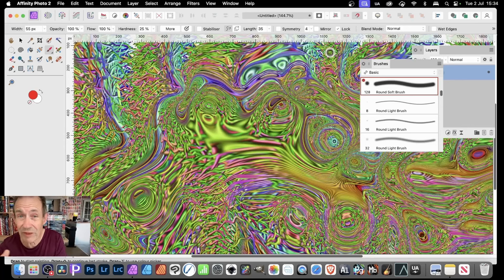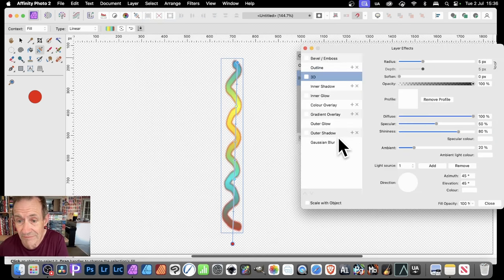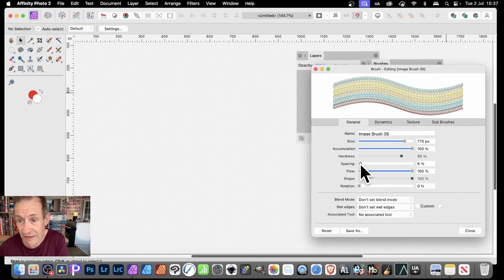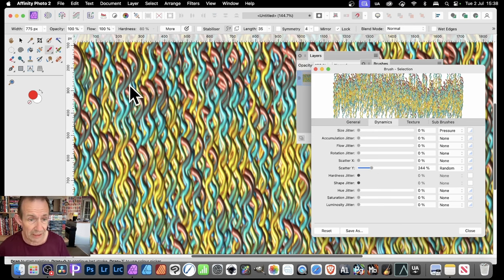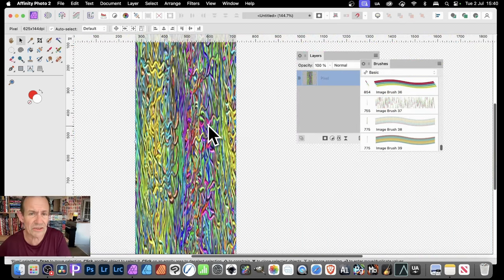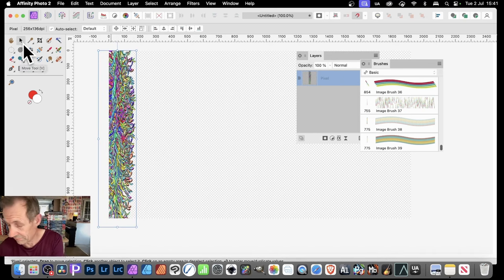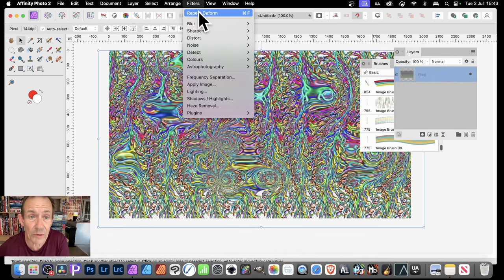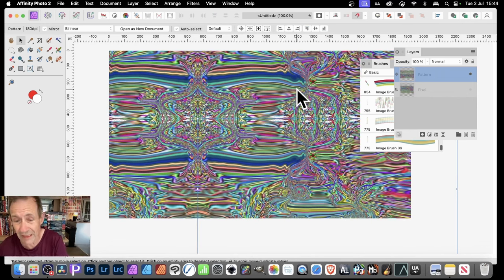Affinity Photo Scatter Wave Brush | Create Stunning Backgrounds Quickly | How To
How to use the powerful scatter feature in the brushes panel to create a variety of unique designs in Affinity Photo